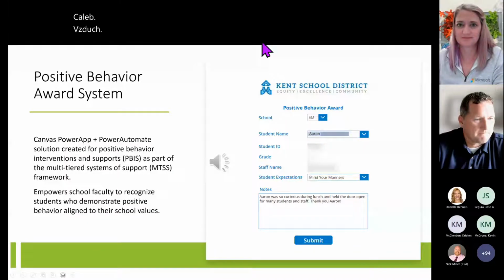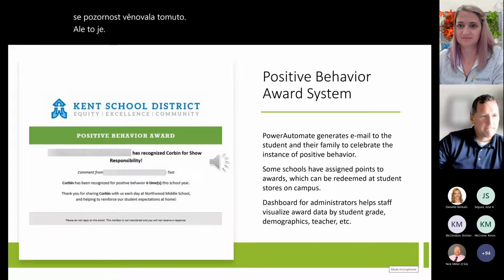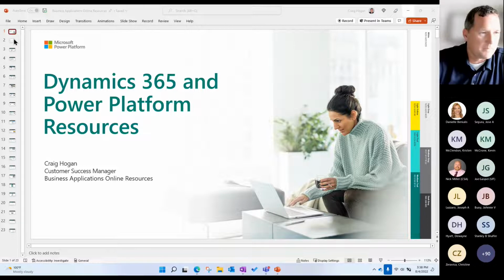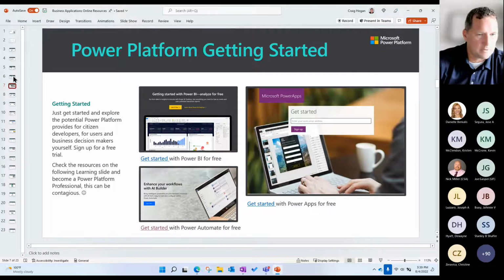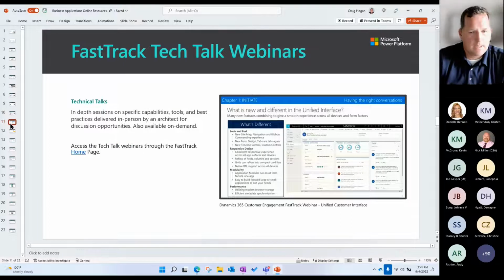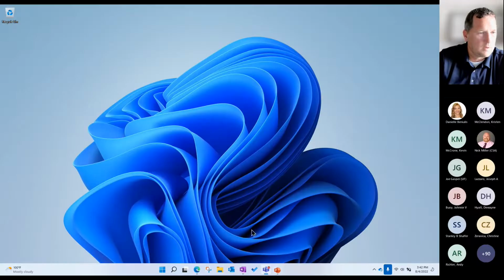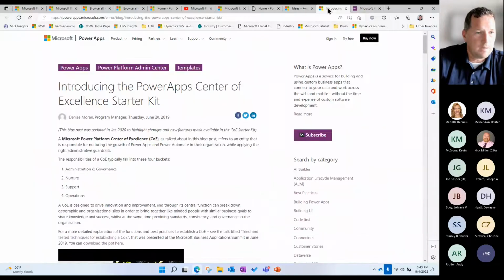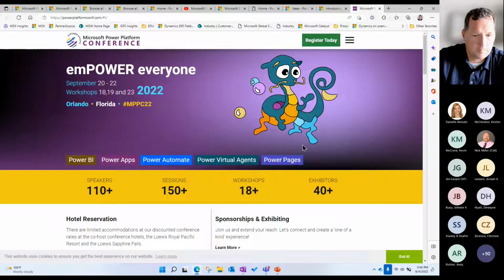MS National Office Hours - Getting Started with Power Apps & Dynamics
Part 2 of our Power Apps in EDU conversation with Craig Hogan, Biz Apps Customer Success Manager at Microsoft.